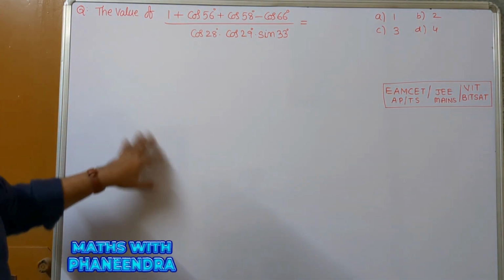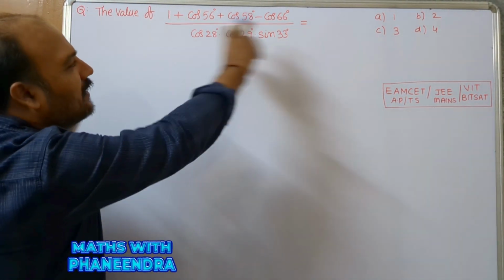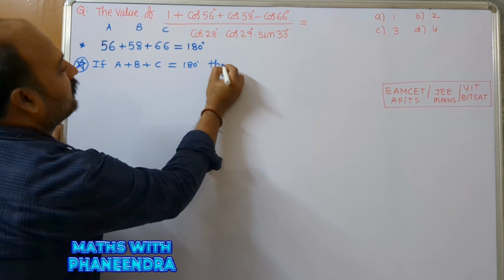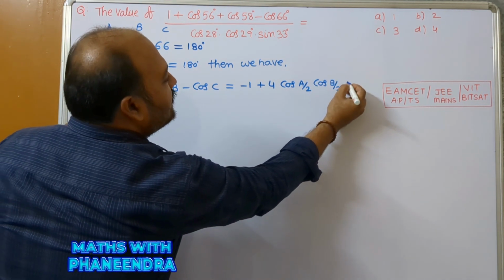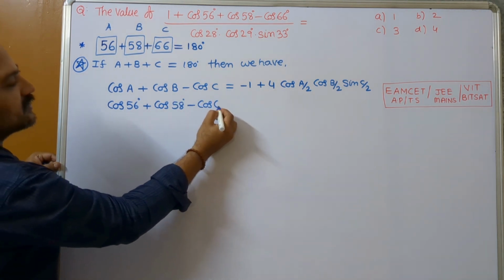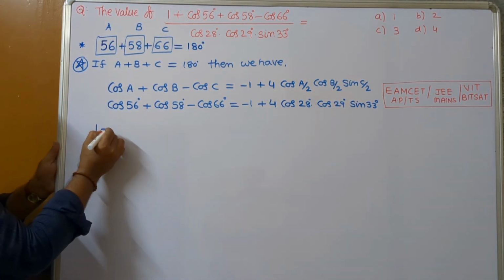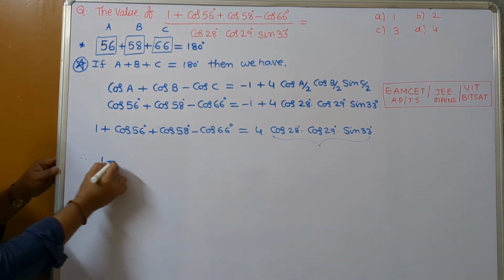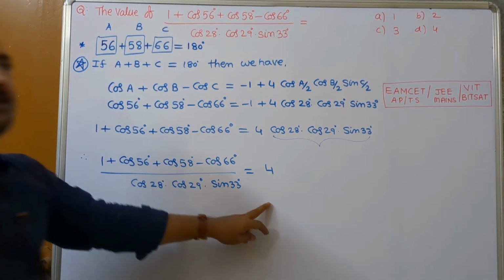trigonometryEAMCET (A.P/T.S) JEE MAINS BITSAT VIT NDA PREPERATION Plan-2024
trigonometry EAMCET (A.P/T.S) JEE MAINS BITSAT VIT NDA PREPERATION Plan-2024